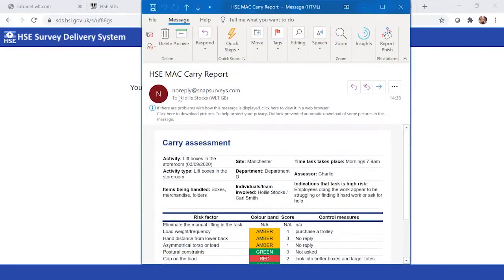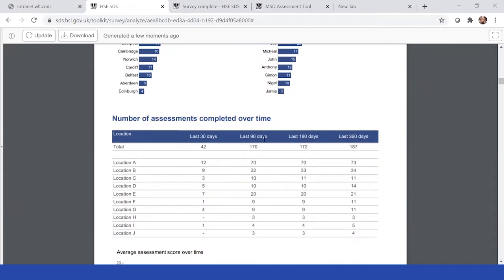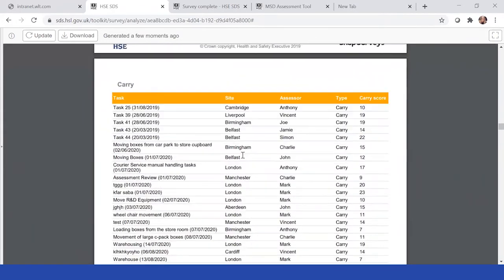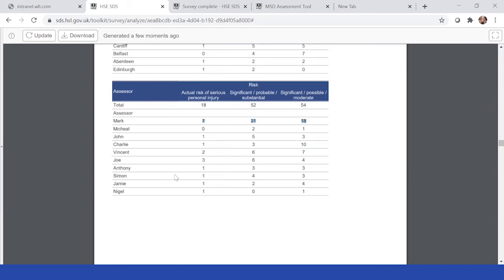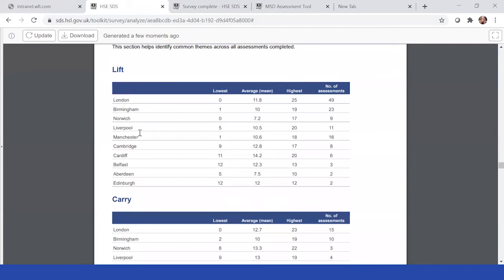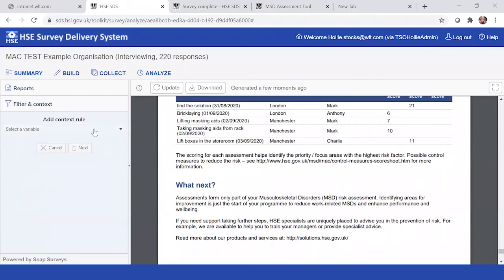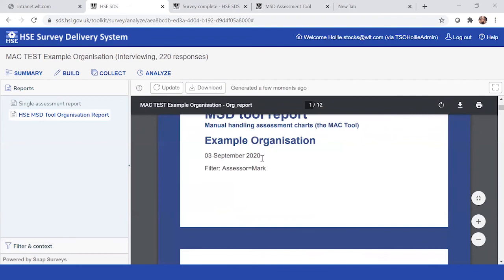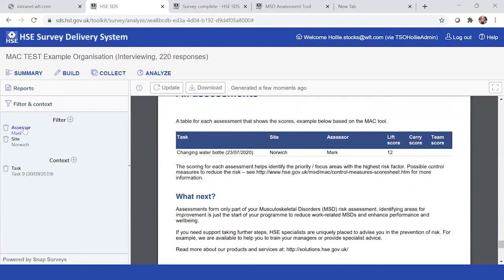How to analyse the results using the HSE MSD Online Assessment Tool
This video provides an overview of how to analyse the results once an MSD assessment has been completed.